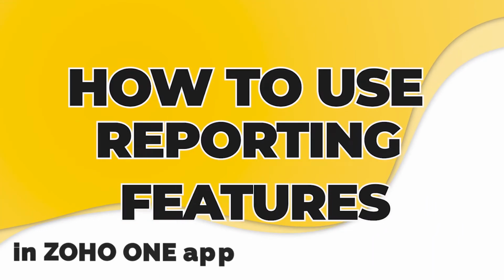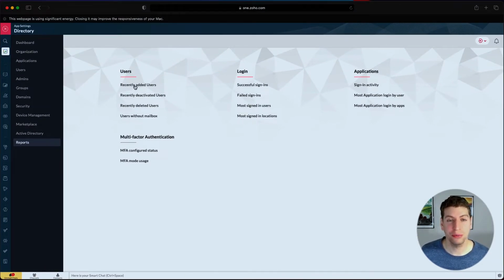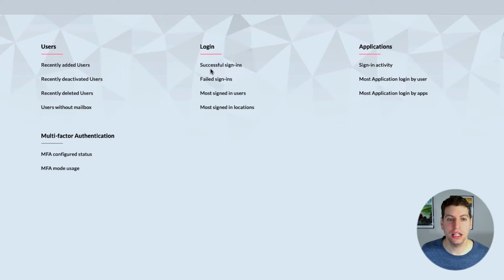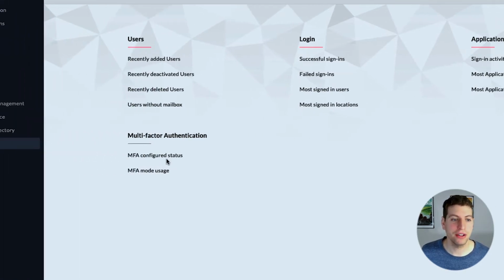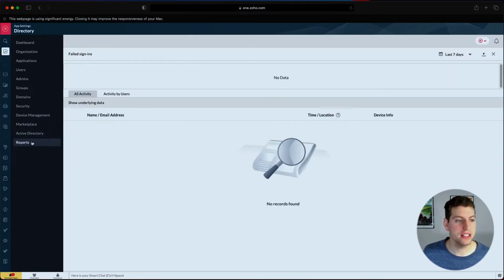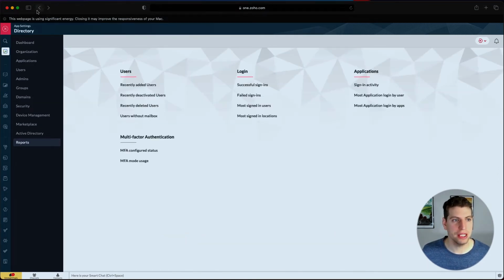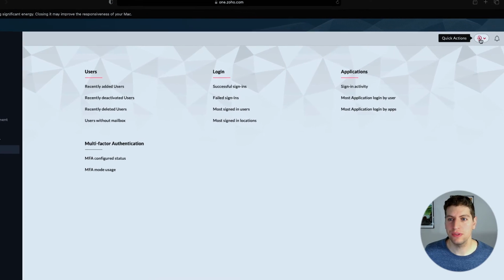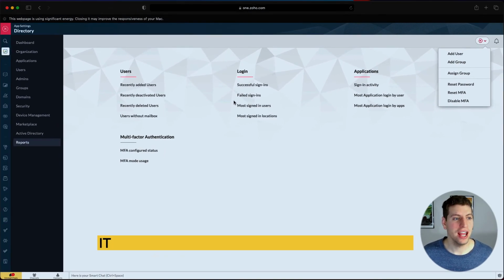Zoho Reports - Reporting features in Zoho One App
Do you know how you can manage the Zoho One Application?
In this Zoho tutorial we are going to show you how to use Reporting features in Zoho One App.
We take a deeper dive into the Reports section and find out about Users, Login, Sign-in Activities, Application Sign-in Activities, and Multi-factor Authentication.

00:30 Go to Report section
1:21 Open Login Sign-in Activities
1:44 Application Sign-in Activities